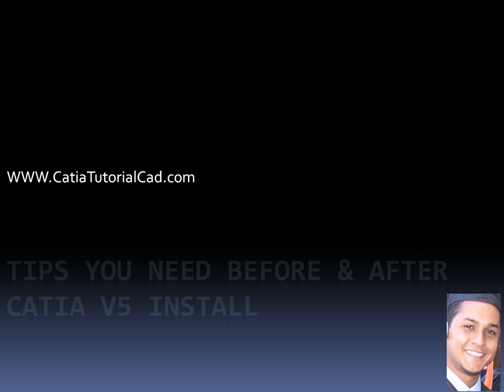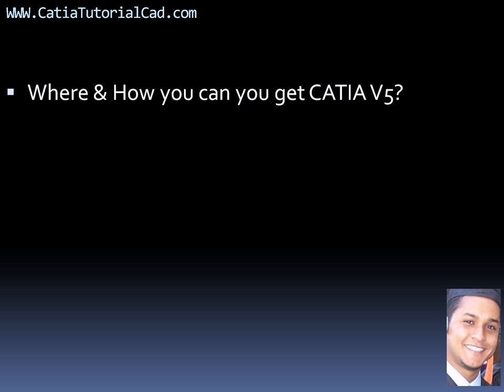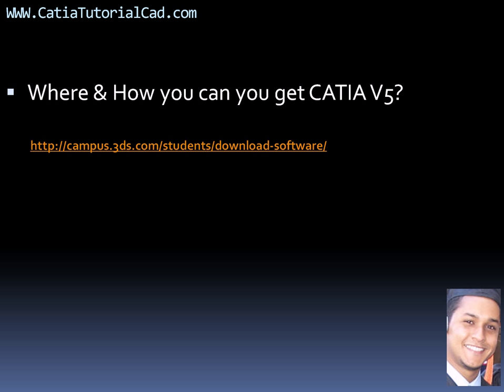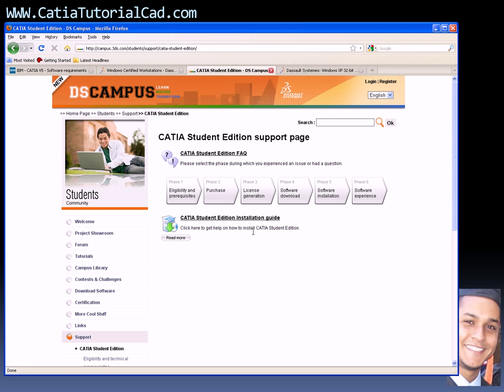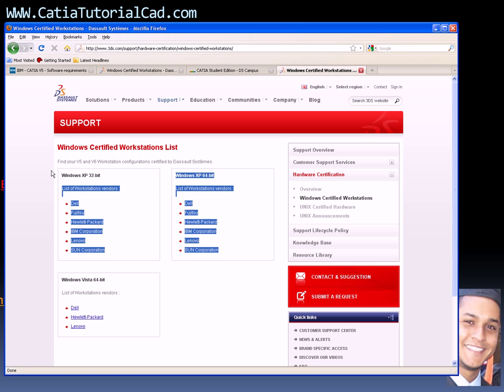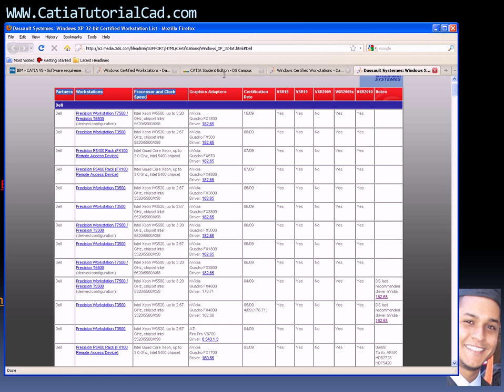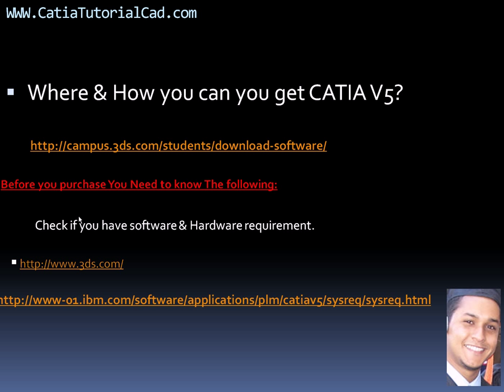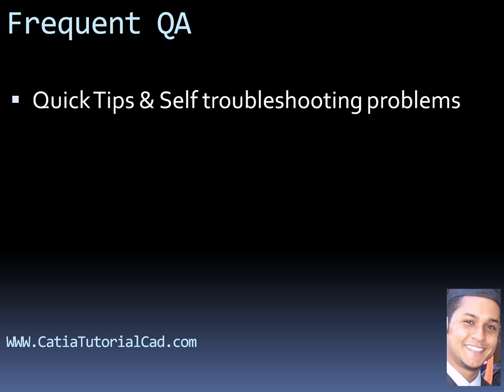Quick tips & self troubleshooting for CATIA V5 beginners 1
This video 1 of 3 will talk about where and how you can get CATIA V5. Also, I will share with you few frequent asked question, and some tips how to troubleshoots if your CATIA acting up weird.